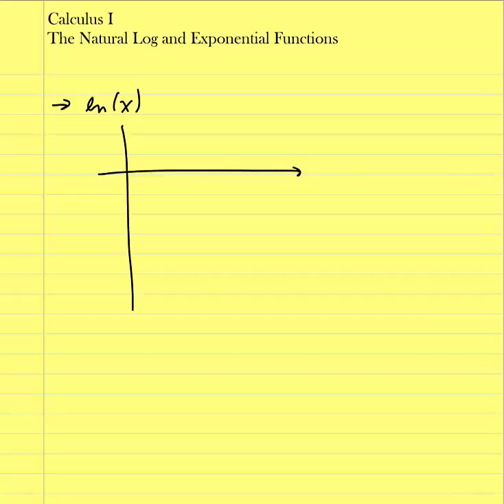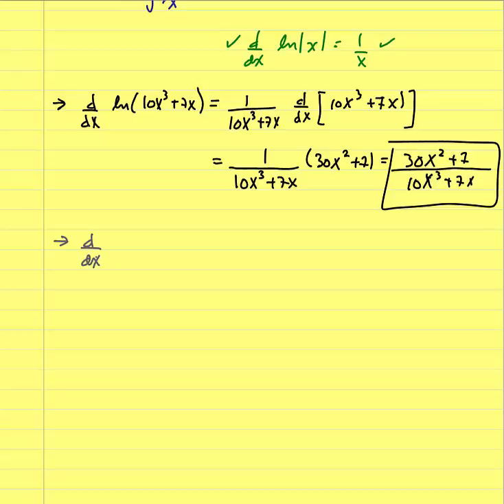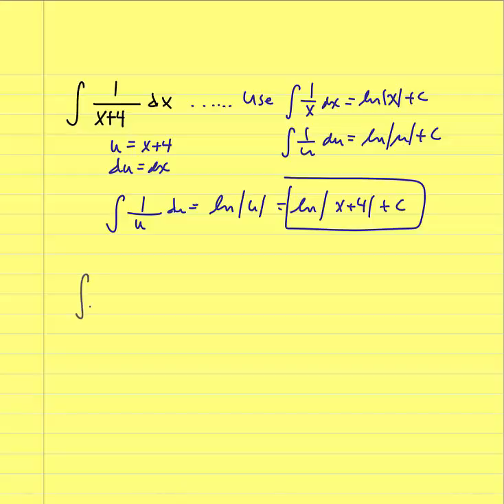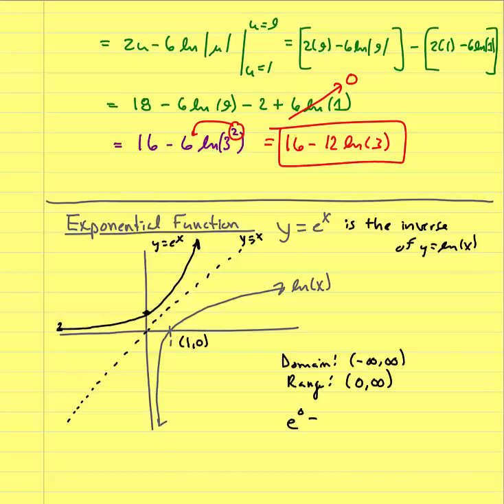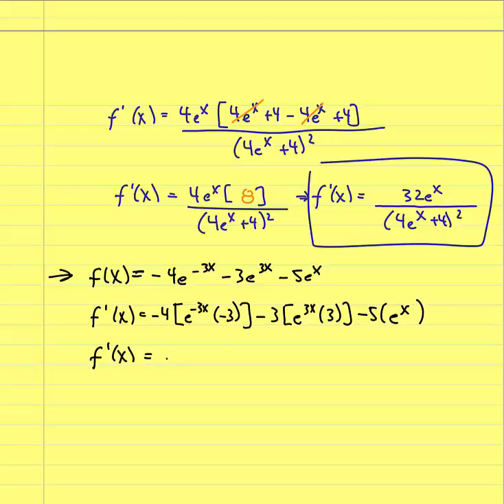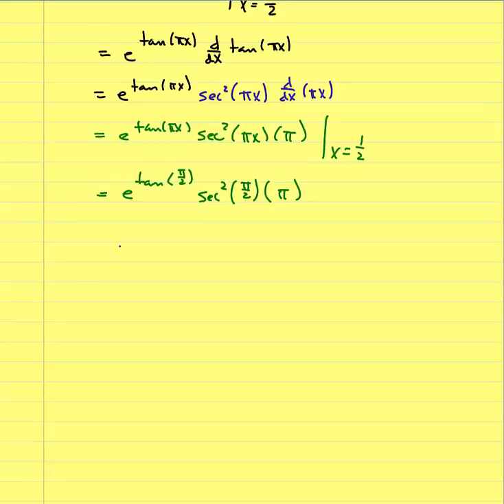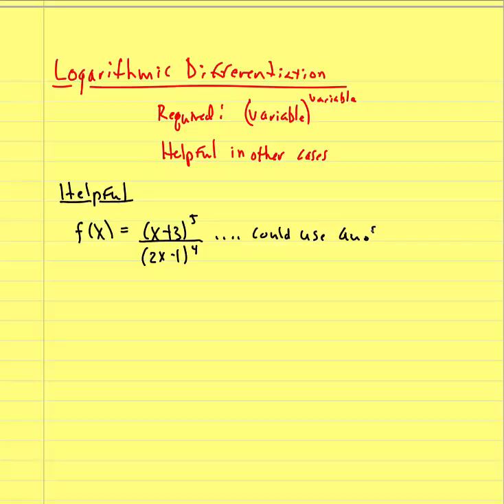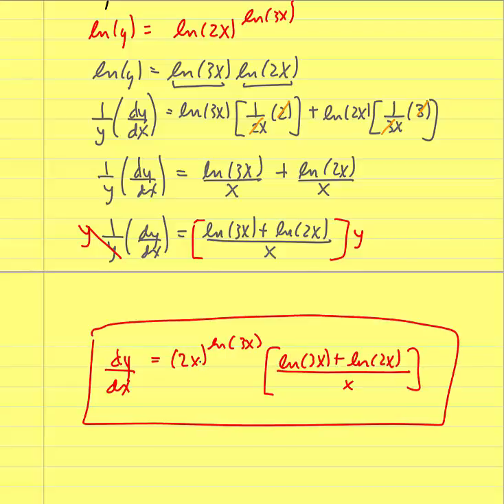7.2 - ln and exponential functions